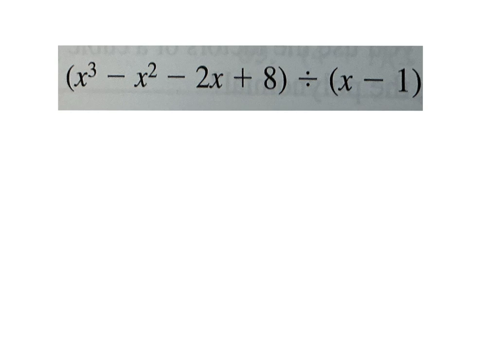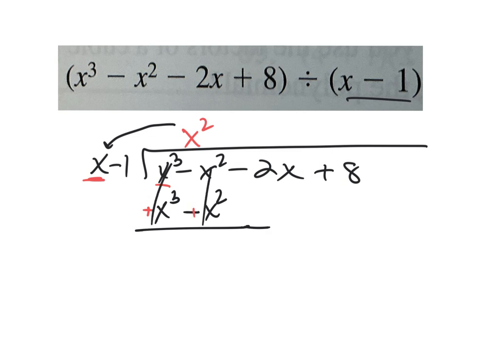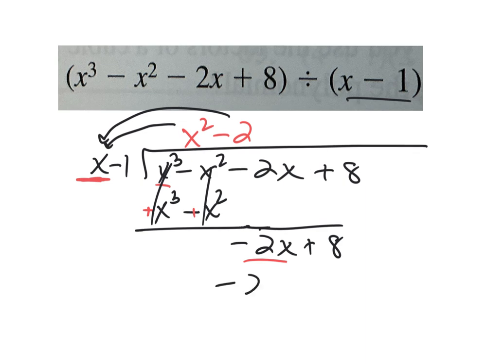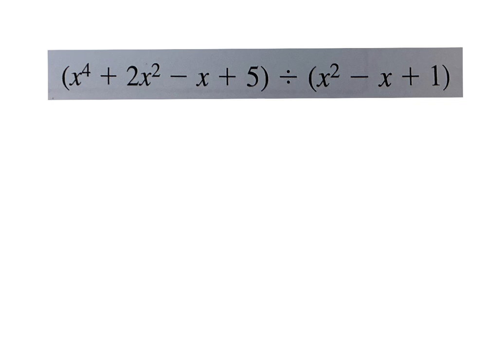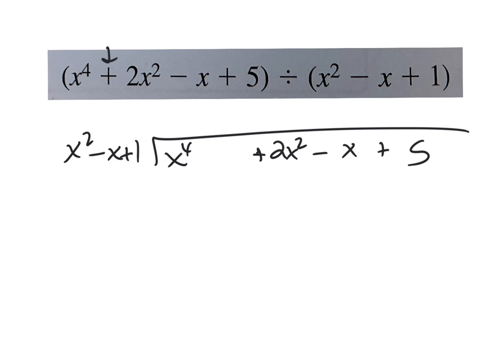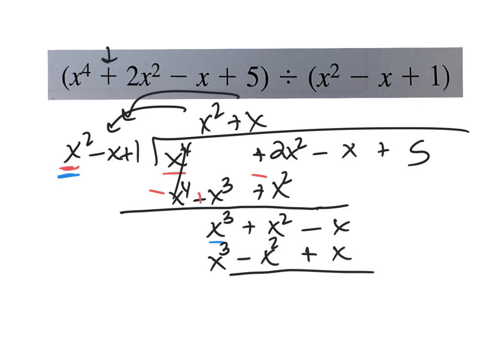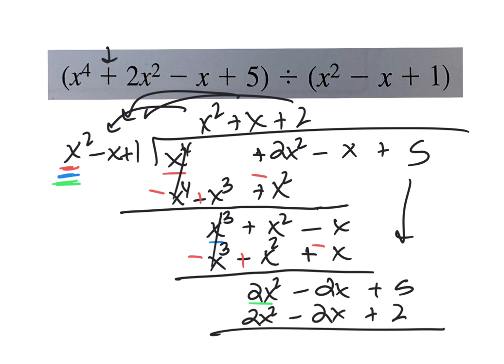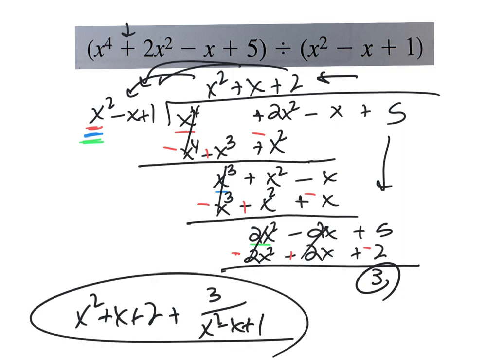Alg2 4.3a (2025) mb